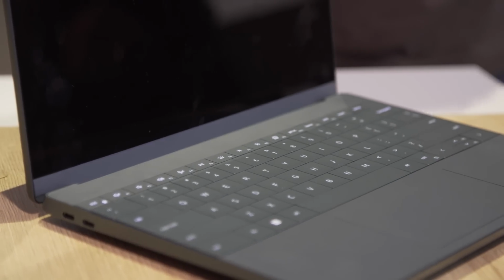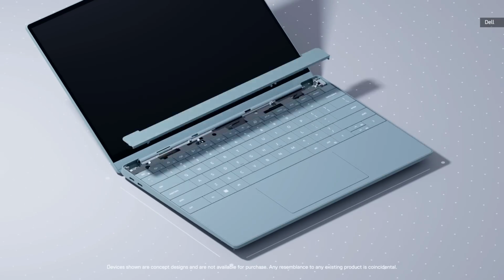Dell Concept Luna: This laptop can be dismantled in seconds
Last year, Dell intrigued us with Concept Luna, its attempt at making a sustainable laptop with fewer screws, using components that are easier to upgrade and recycle. It felt like a breath of fresh air compared to ultraportables that trade repairability for thinness. This year, Dell is pushing the concept even further. Its latest Luna device can be fully disassembled in around 30 seconds using just a push-pin tool and a bit of elbow grease. There aren't any cables or screws to worry about.

Read our full story on Dell's newest Concept Luna device